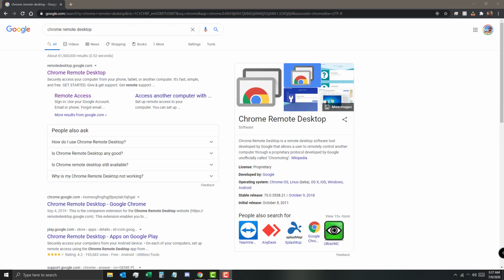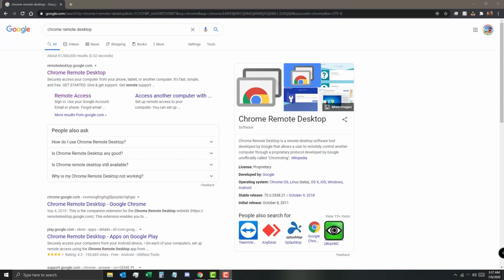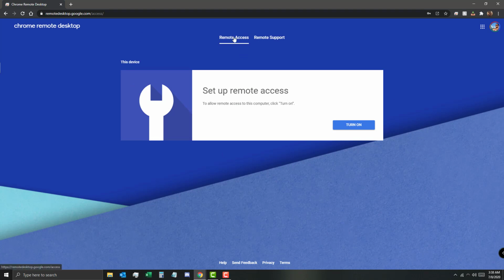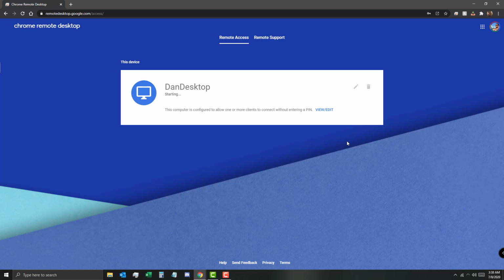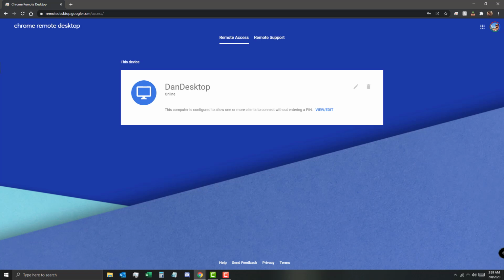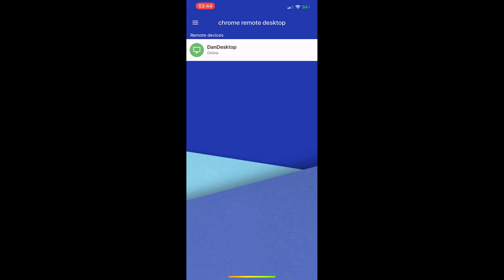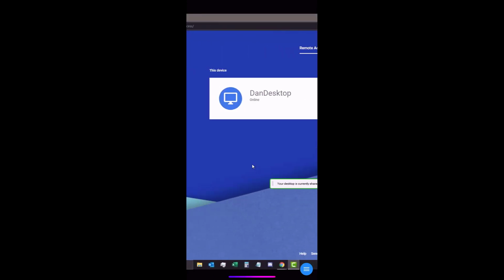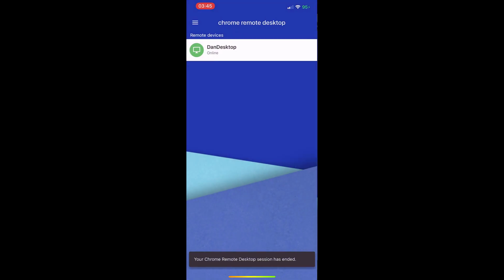Free Remote Desktop Program!!! - GOOGLE CHROME DESKTOP SETUP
This is a tutorial on how to get a free chrome browser remote desktoip program to connect to multiple devices on the go.